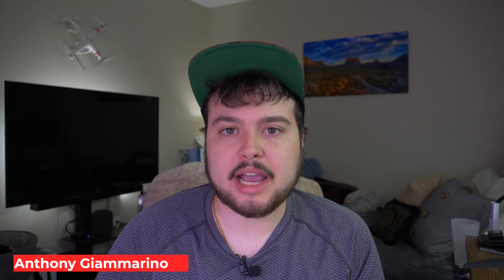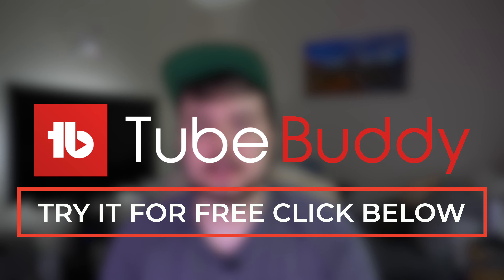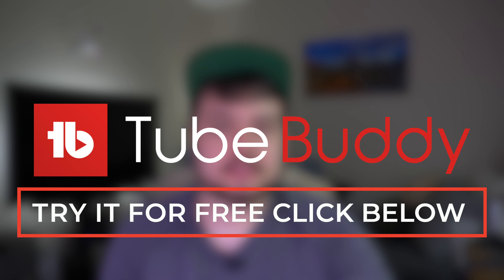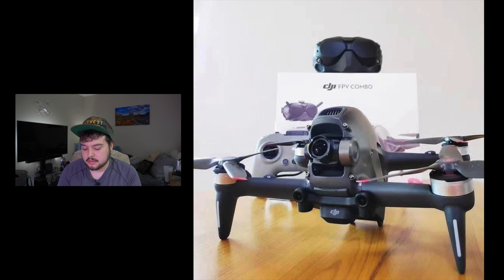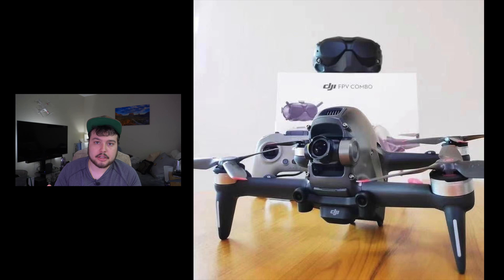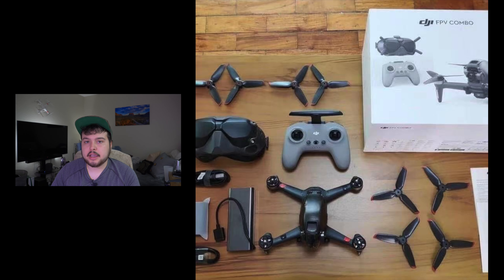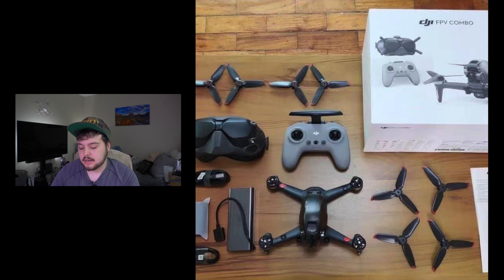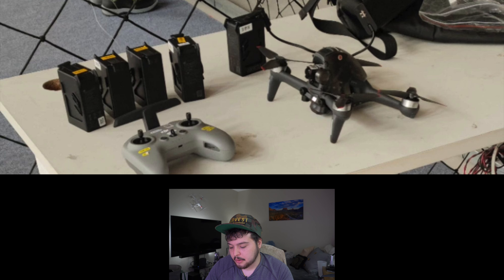DJI FPV DRONE REAL PHOTOS AND RELEASE DATE!!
Real photos and an official release/announcement date for the DJI FPV Drone have been leaked by DroneXL. In this video you'll get a first hand look at the newest DJI drone and even find out the date we are expected to get our hands on it or at least hear about this incredible new FPV drone straight from DJI. If this drone is like other DJI hardware it's going to be a killer!